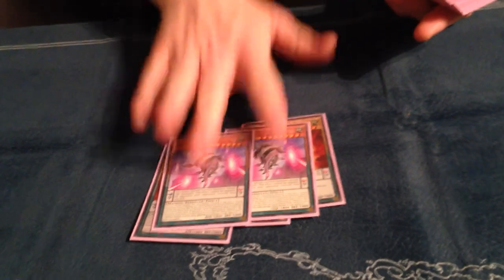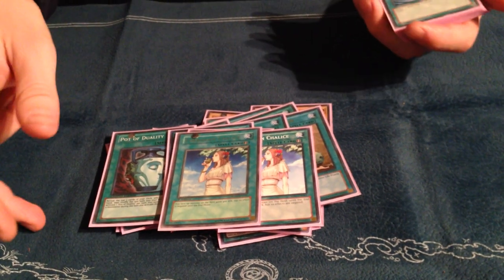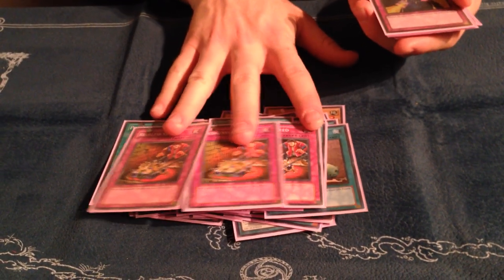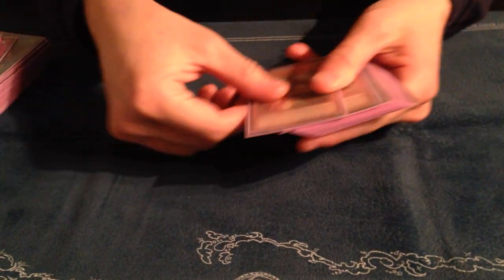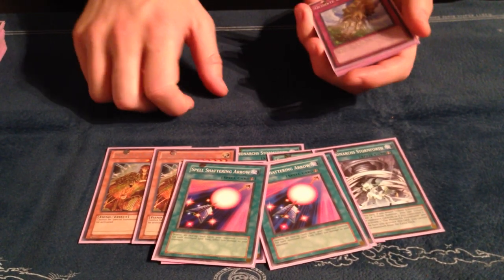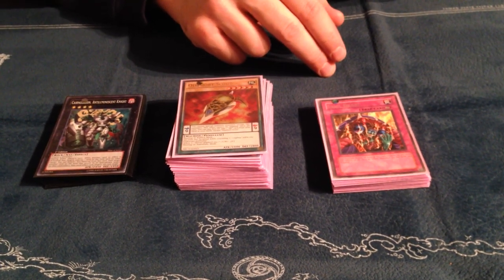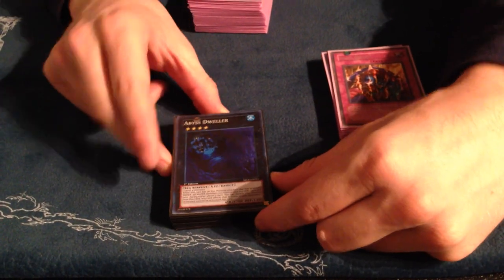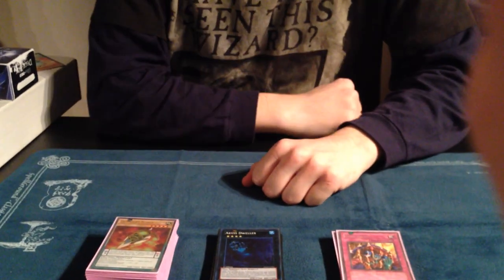No Disk Qliphort Top 32 Garden City Regional Deck Profile.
Add me on Skype: Chardar94

DevPro/Dueling Network: ChardarYuGiOh